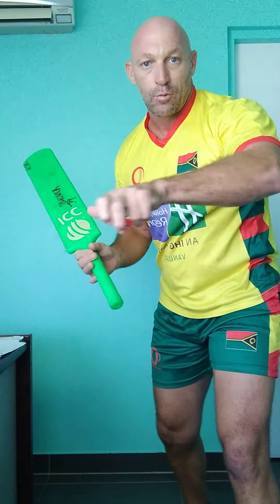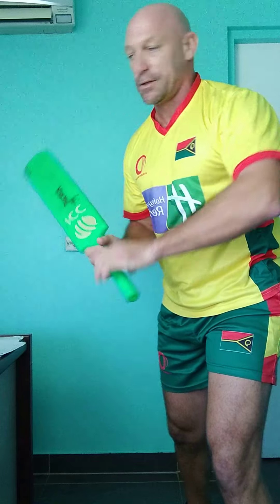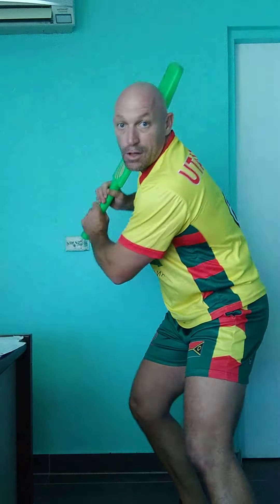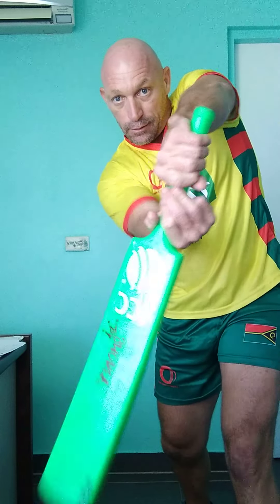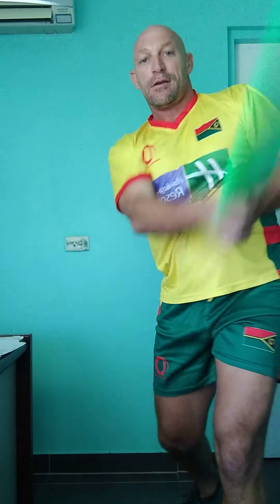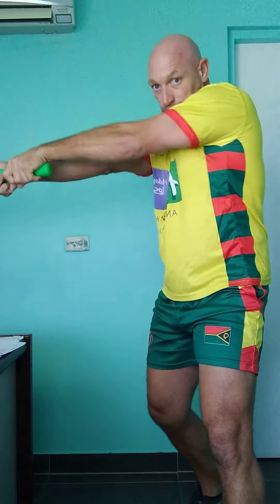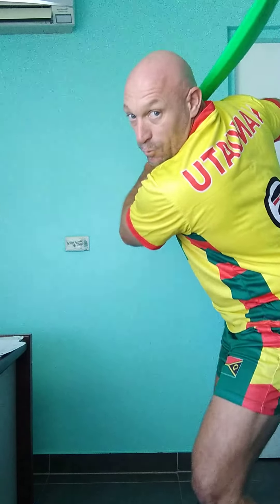1 Biomechanics for power